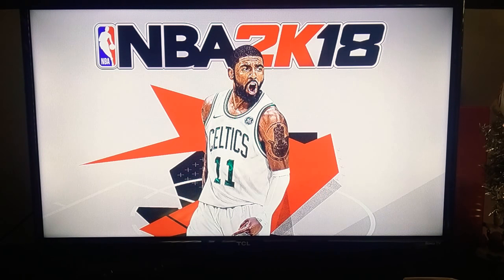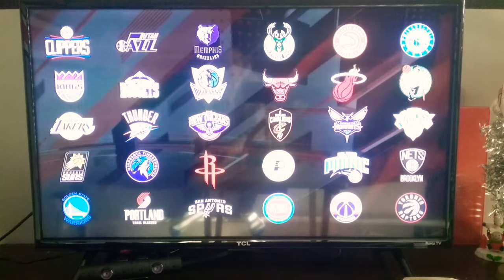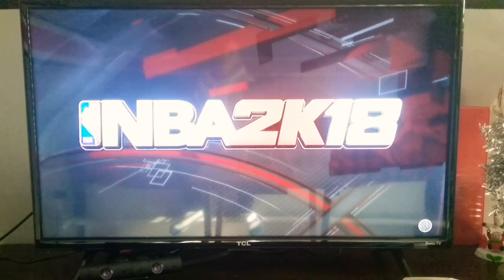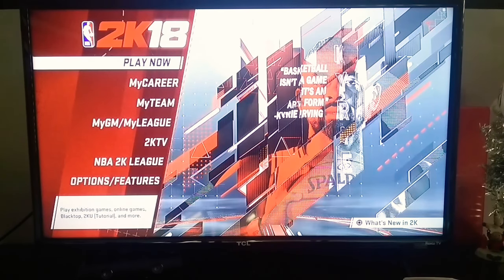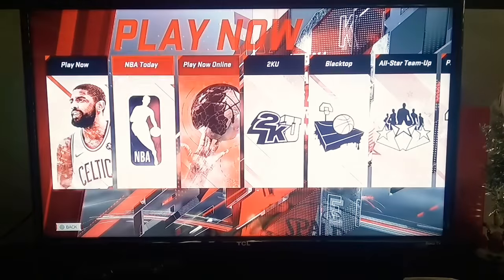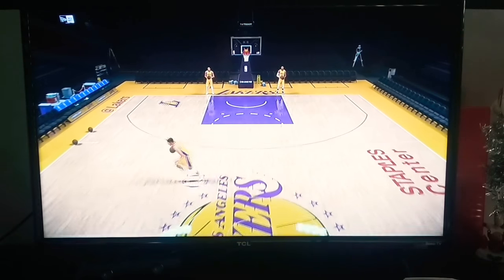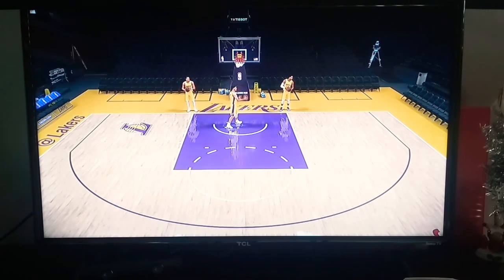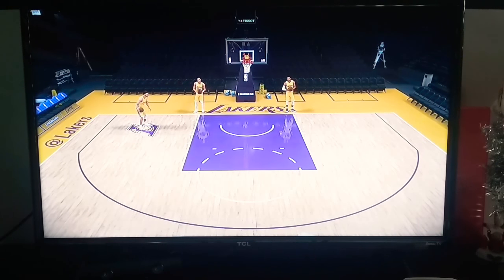Is Lonzo Ball better than Kevin Durant??? NBA2k18 test